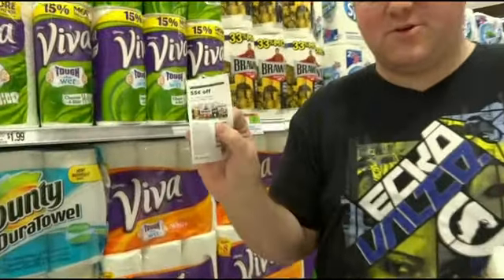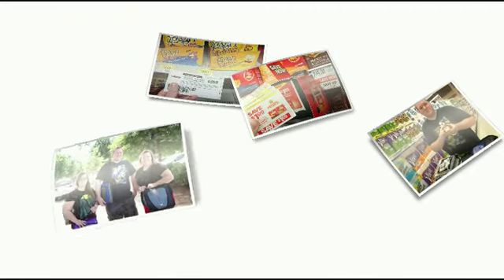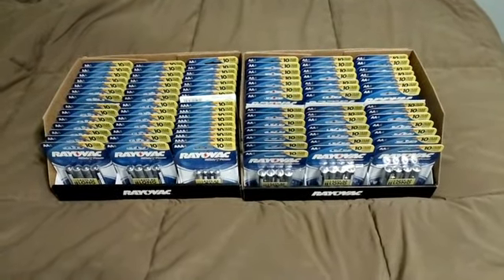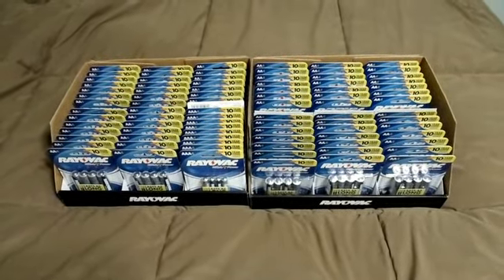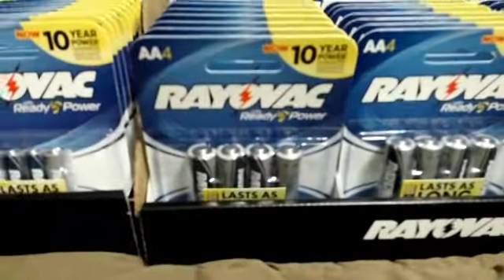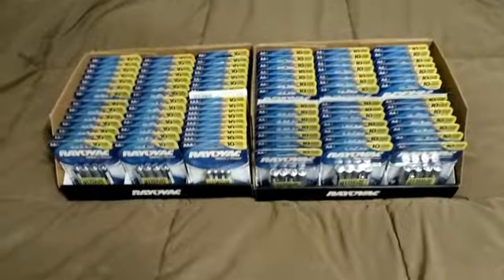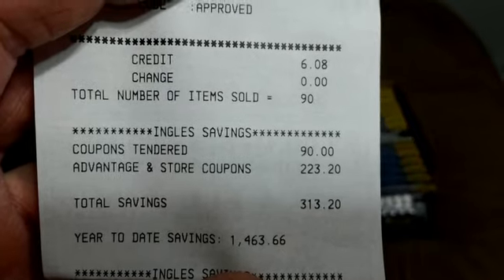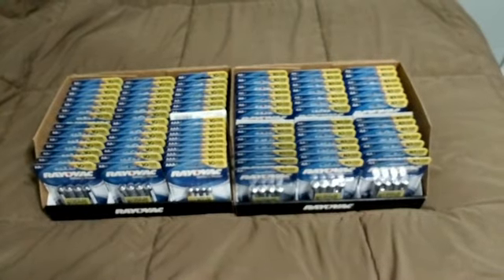FREE RAYOVAC BATTERIES! RUN!!!!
You better RUN!!